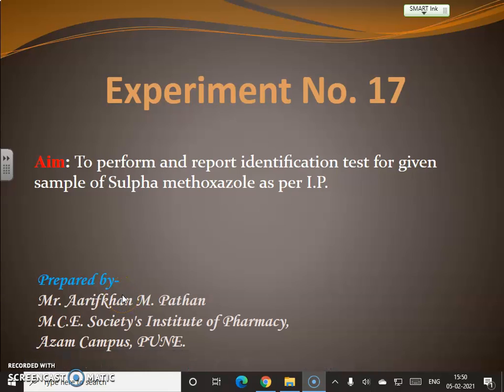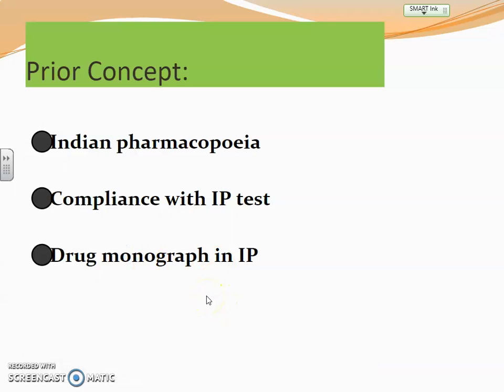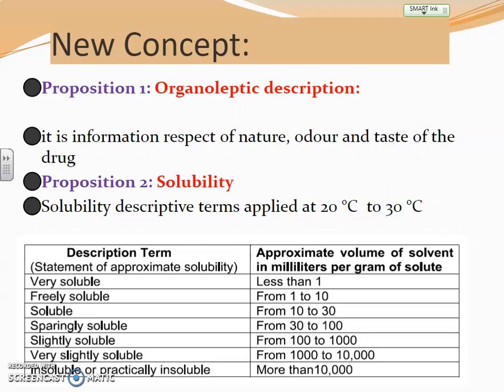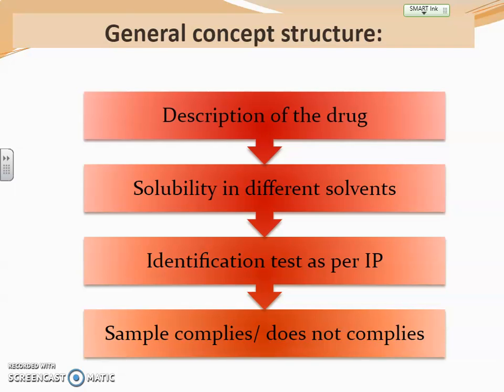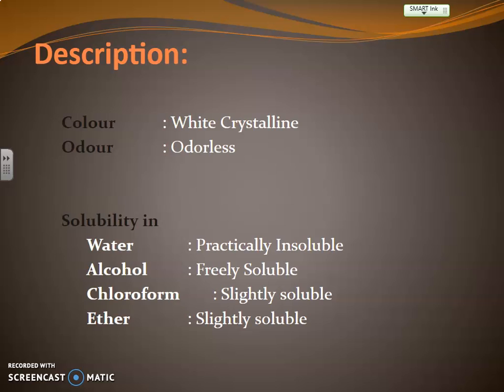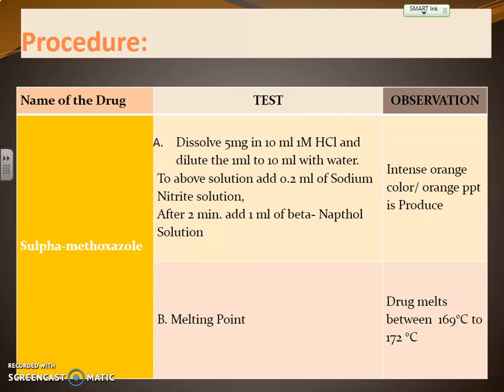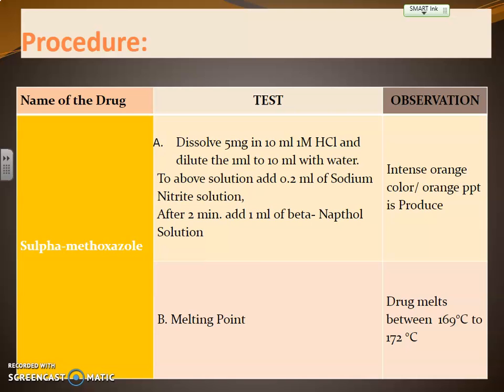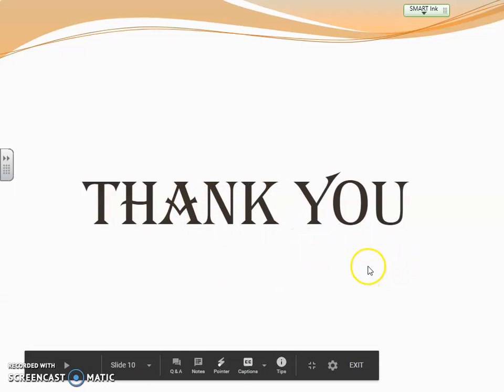Recording of Expt No 17